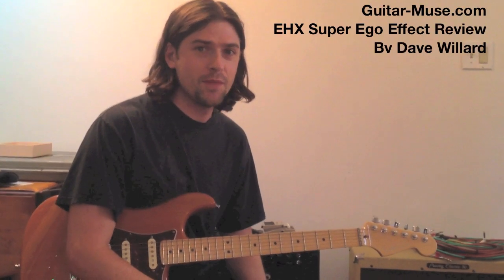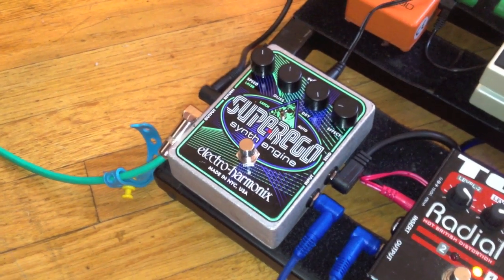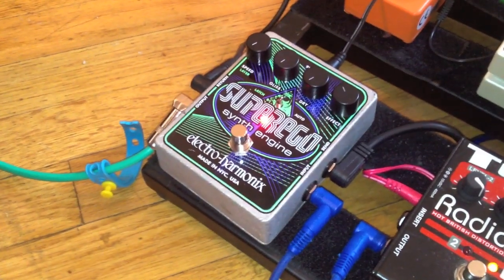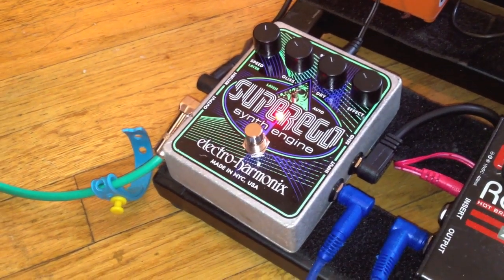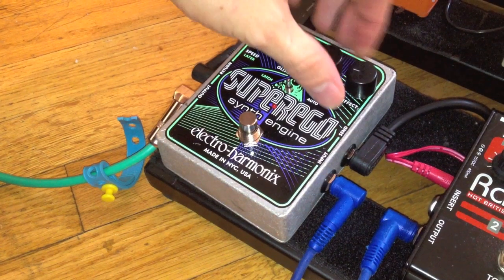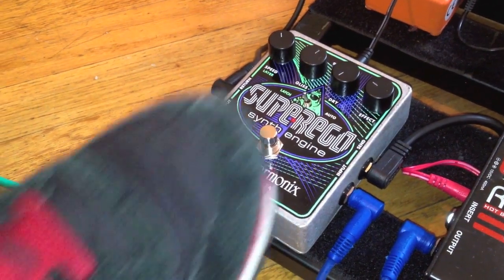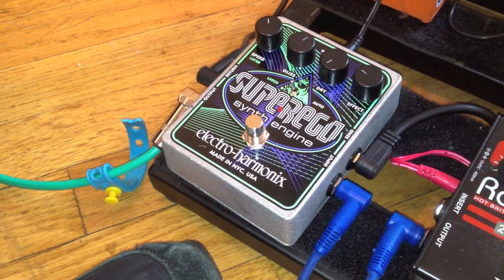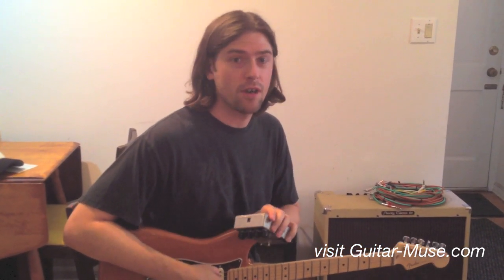EHX Super Ego Demo By Guitar-Muse.com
Here is our demo of the EHX Super Ego Pedal